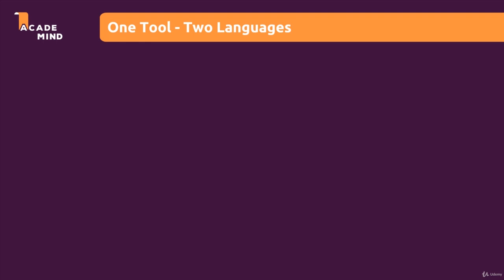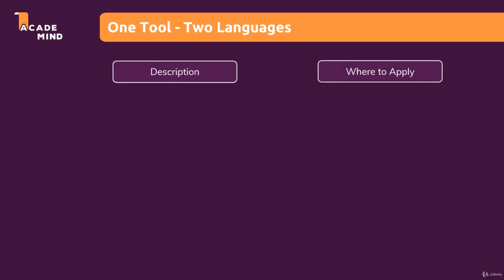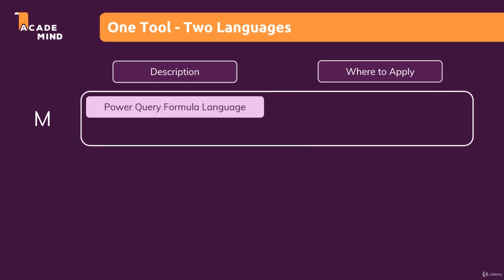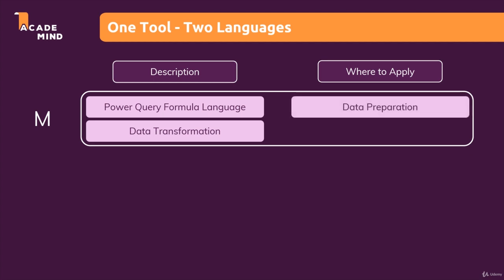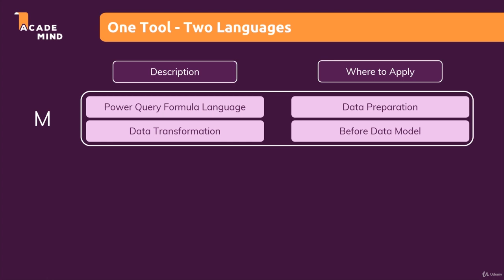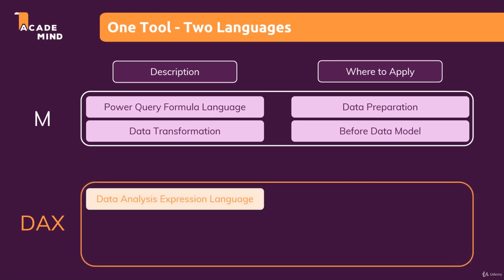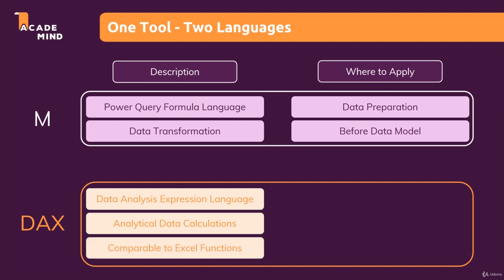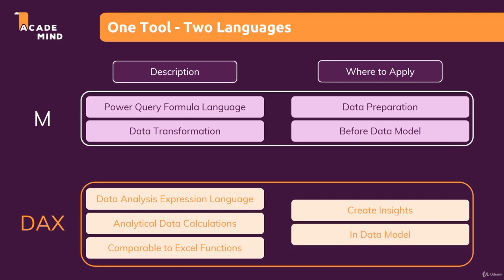56 M Language vs DAX Data Analysis Expression